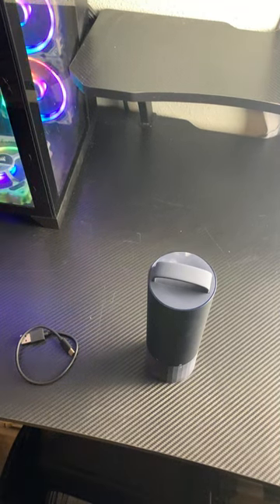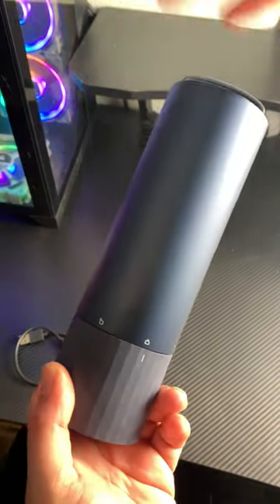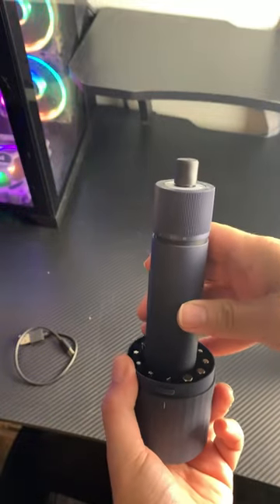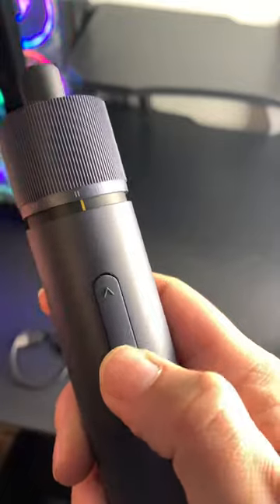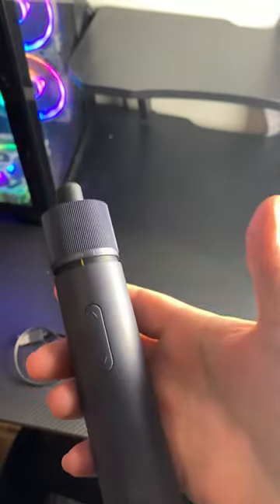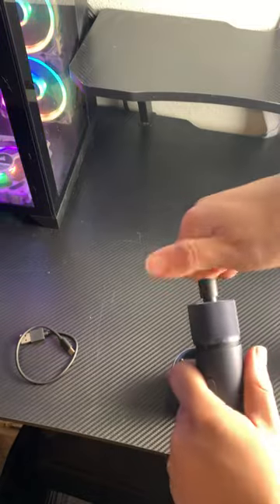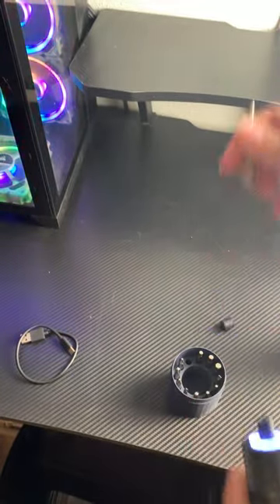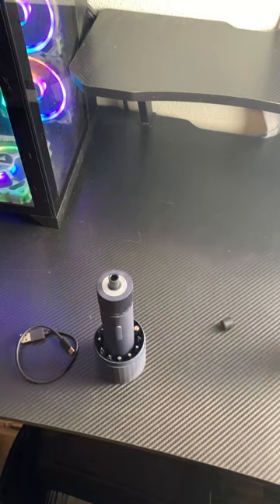Quick Overview HOTO Electric Screwdriver Kit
Pick up this Electric Screwdriver from HOTO now on Amazon